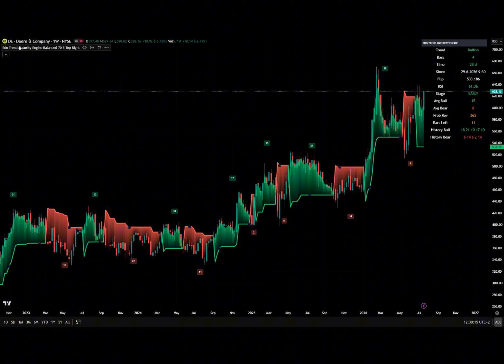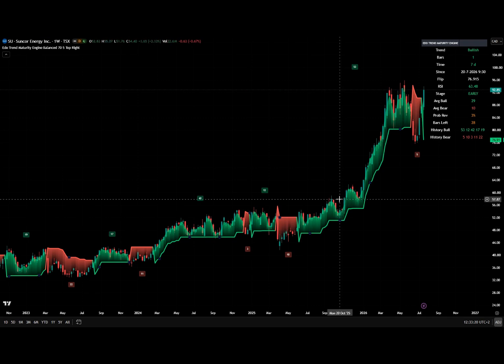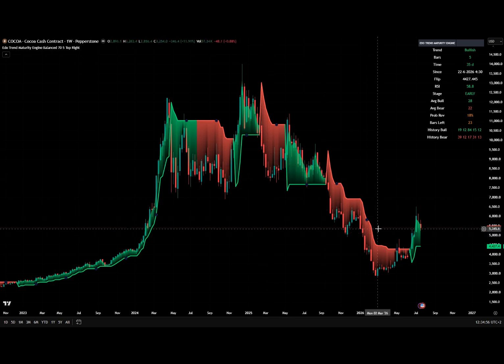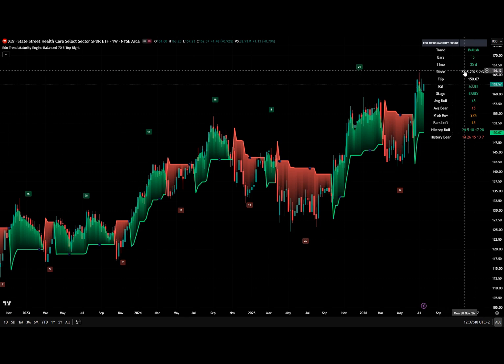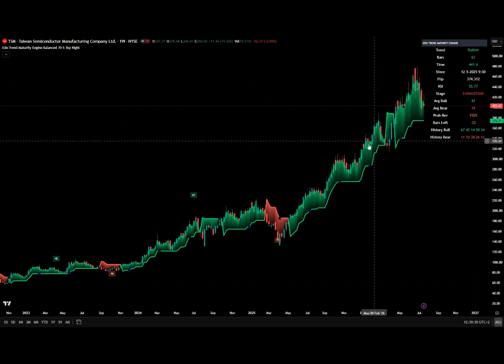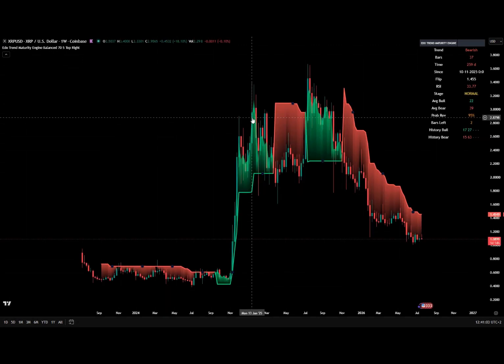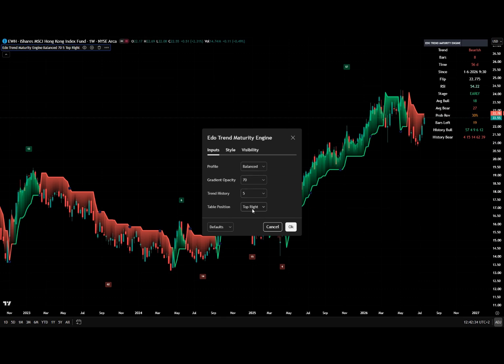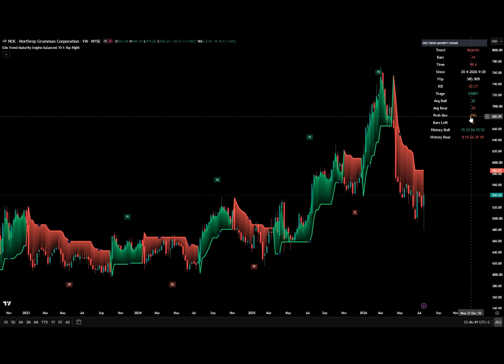Edo Trend Maturity Engine — Is This Trend Young or Already Old?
In this video, we explain how Edo Trend Maturity Engine works and how we use it to judge the age of a trend before acting on it. Most trend tools answer one question — up or down. This one answers the question that comes right after it: how far into the move are we.

It does not generate entry signals and it does not predict tops or bottoms. What it does is put direction on the chart and maturity in the panel: the current side, how long it has been running, and how that compares with the way this specific asset has trended in the past.

Inside this tutorial, we cover:
• The trend line and the flip level, the price where the reading would change side
• The gradient between price and the trend line, and how to read the regime in one second
• The labels the engine writes on every closed leg, with its length in bars
• The panel: Trend, Bars, Time, Since and Flip
• The momentum filter that keeps a single spike from flipping the reading
• Stage EARLY — a young move, with room ahead
• Stage EXHAUSTION — a leg that has already outrun every recent one
• Stage EXTENDED and the four-stage scale, measured per asset
• Prob Rev and Bars Left, read together with Avg Bull and Avg Bear
• The maturity reading on the short side
• Profile: Fast, Balanced and Slow, with the effect shown live on the chart
• Gradient Opacity, Trend History and Table Position
• How to build an alert on the trend line and trigger it on a crossing

Chapters:
0:00 Introduction
0:10 Direction on the chart, maturity in the panel
0:48 The trend line and the flip level
1:27 Reading the regime at a glance
2:00 The memory — every closed leg labelled
2:40 The panel: trend, bars, time and flip
3:21 Stage EARLY — a young move
3:57 Stage EXHAUSTION — a leg that has overrun
4:31 Stage EXTENDED and the four-stage scale
5:06 Maturity on the short side
5:43 Settings — profile, opacity, history and position
6:32 Alerts on the trend line, and a recap

Edo Trend Maturity Engine is available by invitation only.